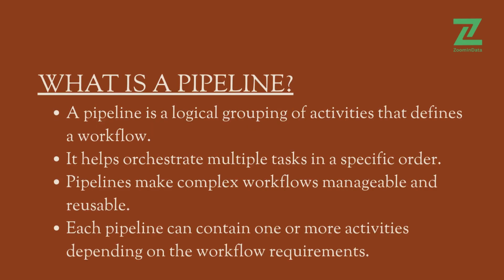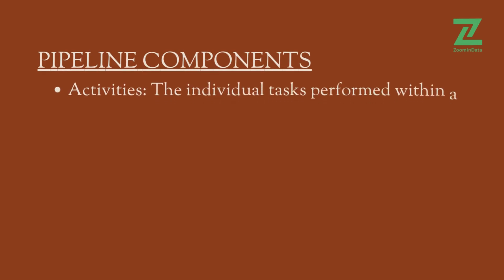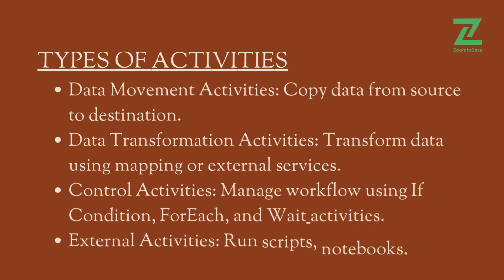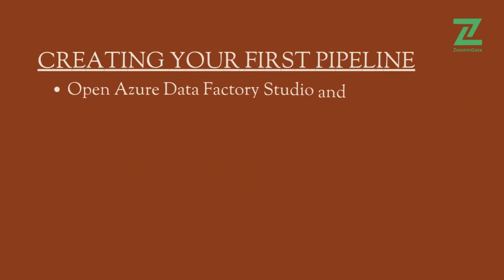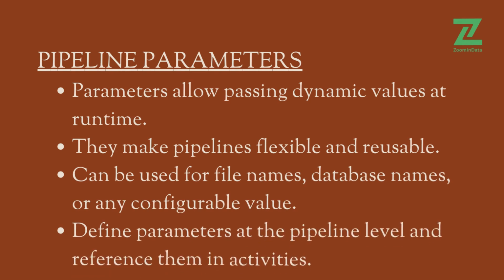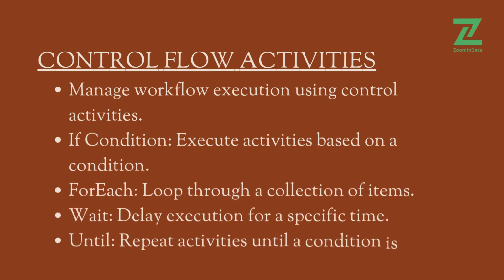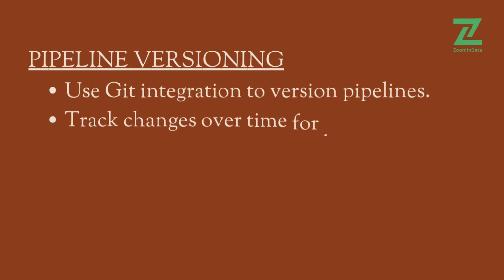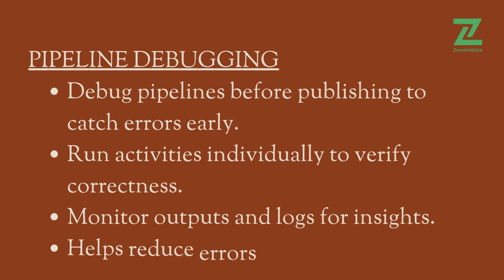Azure Data Factory Pipelines – Building and Managing Workflows